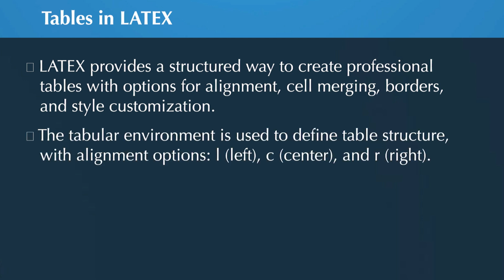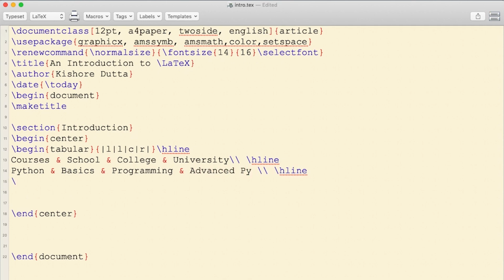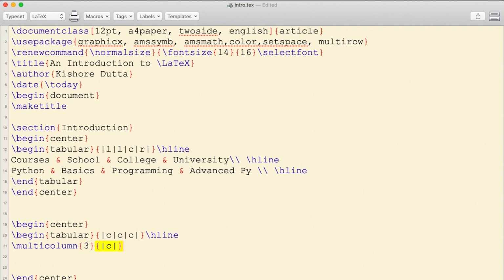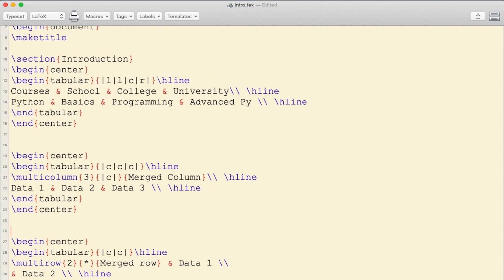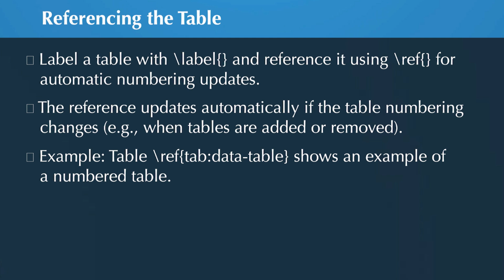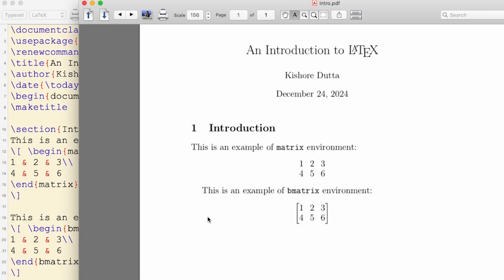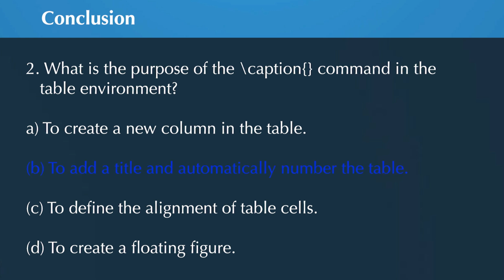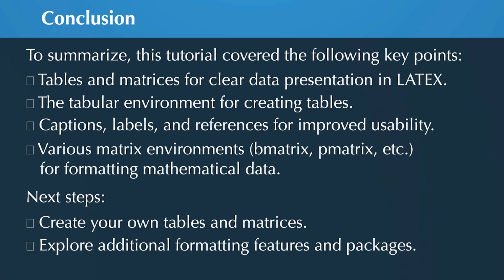Module 2 Lecture Video 5 Table and Matrix Formatting in LATEX